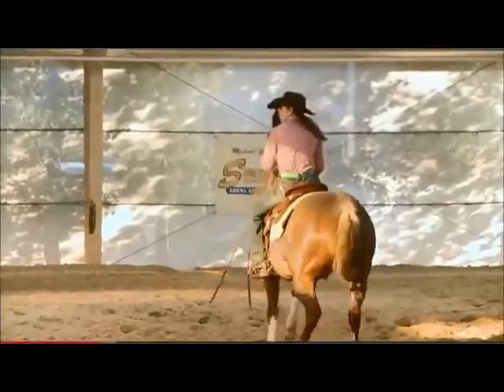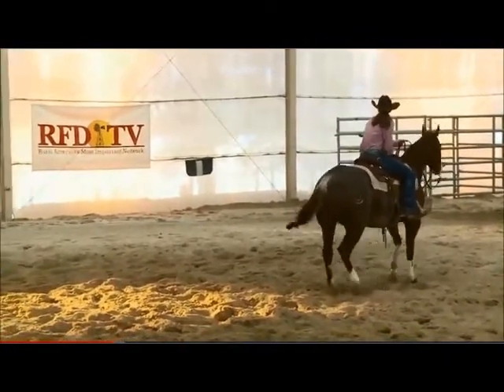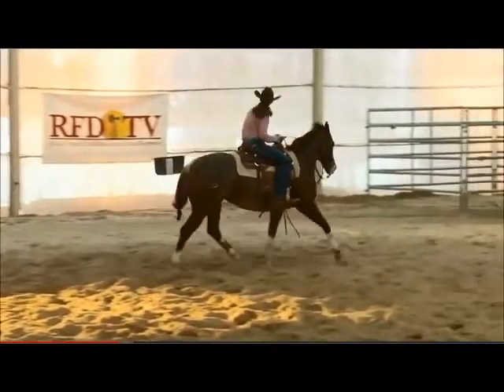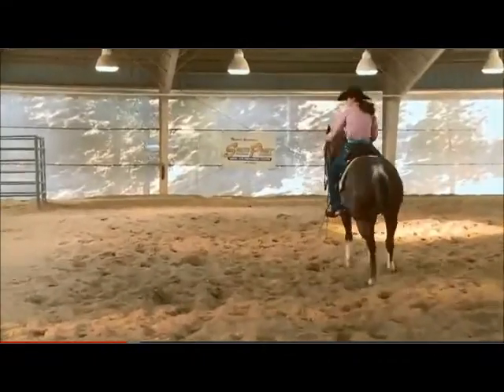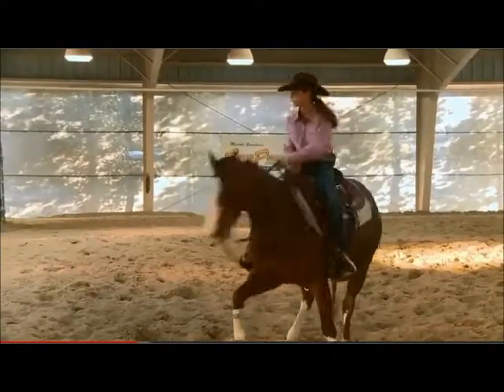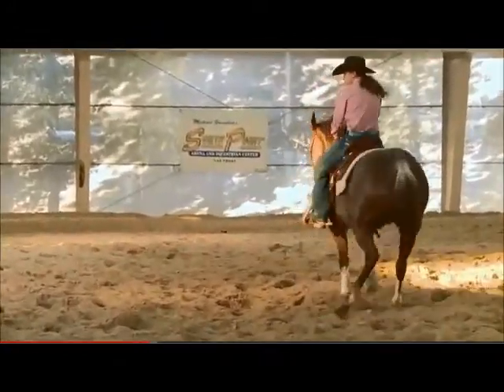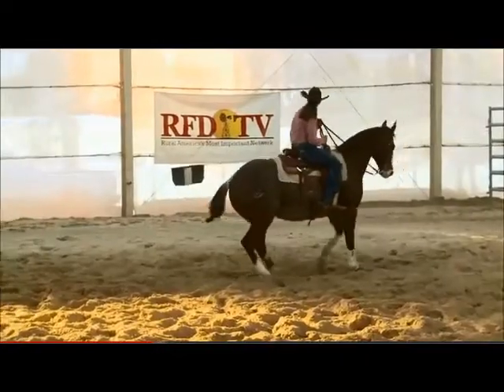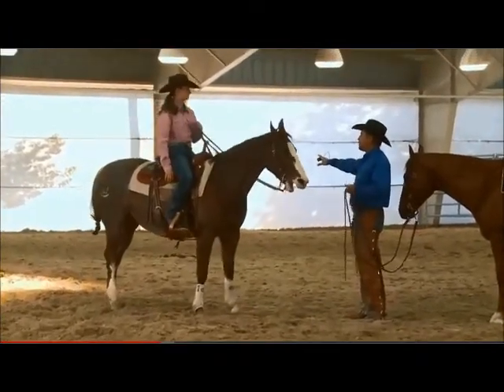Mike Wood coaches non pro on flag before going into cutting pen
Watch Mike Wood coach non-pro on flag before entering the cutting pen at Southpoint. You can find out more about Mike and his training program Video courtesy of Kenny Emigh and The Weekend Cutter. Learn more about The Weekend Cutter TV show and watch full episodes